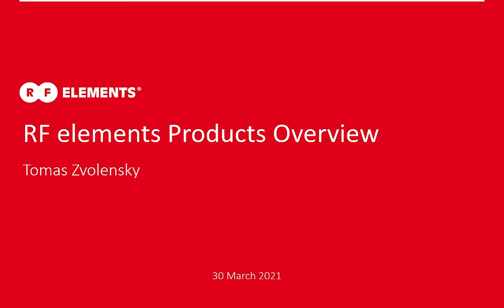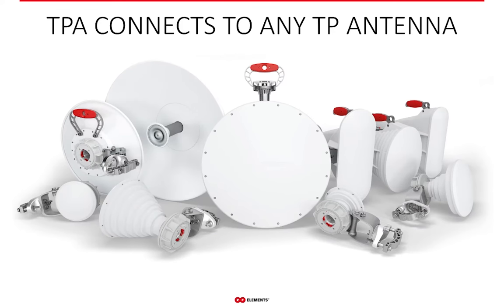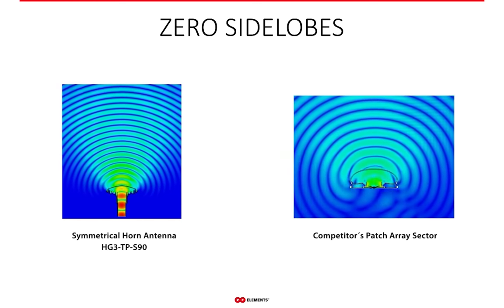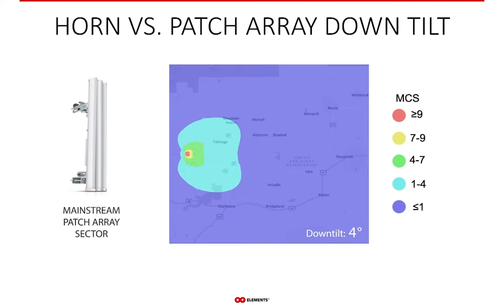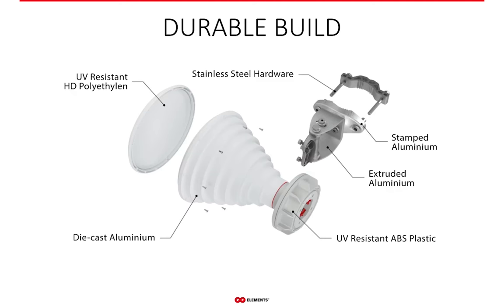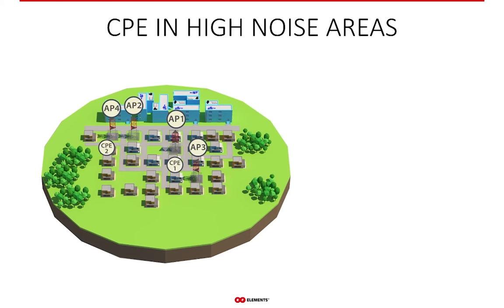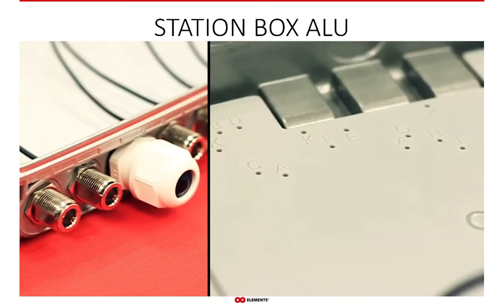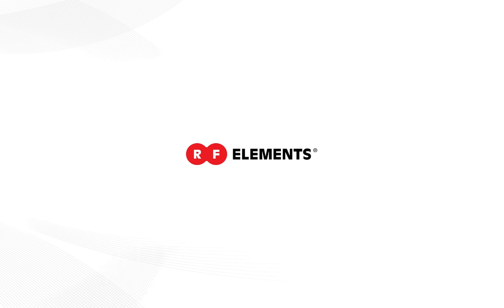RF elements: Products Overview March 2021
RF elements is a vendor of wireless networking equipment. In this webinar we provide an overview of our products from March 2021.

RF noise is the no. 1 problem of WISP networks. Whether you're a startup or an experienced WISP, you’ll encounter the issues with unstable latency, high noise floor, inconsistent throughput speeds, jittery MCS rates, or chain imbalance. These are the symptoms indicating a wireless network suffers from high interference levels. They result in customers complaining about poor internet service and if not solved, do severe damage to your WISP business.

What is the root of the problems with noise? Poorly designed antennas! Yes, overlooked by the whole industry for years, antenna sidelobes really are the main cause of the noise problem. Why sidelobes? You can imagine each antenna sidelobe being caused by a separate antenna. Sidelobes transmit and receive signals to and from undesired directions, and radios translate these signals as RF noise. RF noise issues are especially harmful in unlicensed frequency bands, where WISPs have deployed way too many poorly designed antennas. Traditional patch array sector antennas, directional patch arrays, and even parabolic dish antennas - they all have inherently many side lobes. The interference SLs collect will make your networks unreliable to a point where you give up on the business altogether.

At RF elements we have the ultimate solution to the interference problem: RF elements Horn sectors. Our horn antennas do not have any side lobes,  so they transmit and receive the signal only from and to the intended direction defined by the main lobe. The lack of side lobes lowers the noise floor your radios see, and improves the SNR seen as increased throughput at the user end.  On top of that, the identical chain performance and amazing stability of horn performance with changing channels or polarization stabilizes the MCS levels, latency, and overall reliability of a wireless link. The amount of customer complaints goes down significantly, so instead of endlessly dealing with customer complaints, you can now focus on growing your business.

With horns you will stop killing the usable spectrum and your network will grow in a sustainable way. Adding new horn sectors is extremely easy due to their seamless colocation and spectrum effectivity. Your network will scale in ways unimaginable compared to the traditional antenna technology.

Wide range of horn beam shapes, beam widths, and gains is an industry unique tool set that lets you optimize your coverage regardless of the landscape, customer density, or distances required.

Our horn antennas feature TwistPort - near zero loss and intuitive interface to connect the radio which you can single handedly install in a matter of seconds - your tower technicians will love it.

If you are facing unexpected demand, growing throughput requirements, and battle with noise and crowded spectrum, try RF elements horn antennas today.

0:00 Intro
1:00 TwistPort
3:00 TwistPort adaptors
9:45 Horn antenna technology
16:55 Horn beam shapes
22:38 Radio connectivity options
23:26 Horn accessories - TwinHorn bracket
25:03 UltraDish antennas
27:50 Patch array sector antennas
30:05 Integration platforms
32:31 Credits